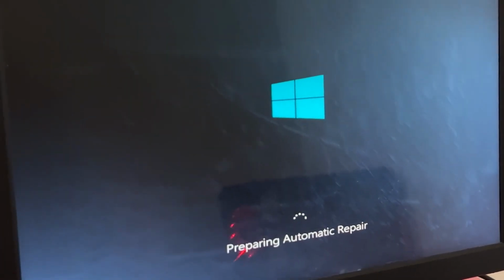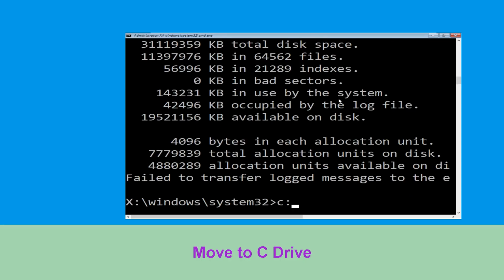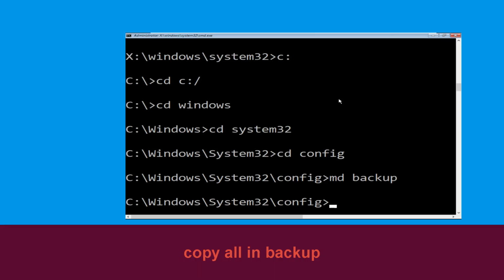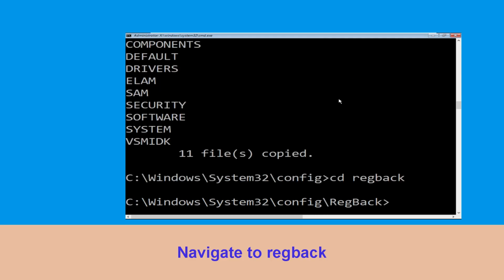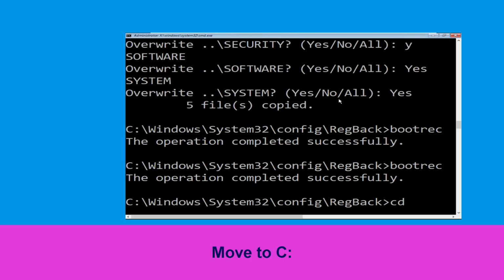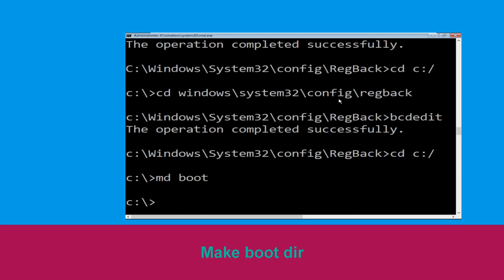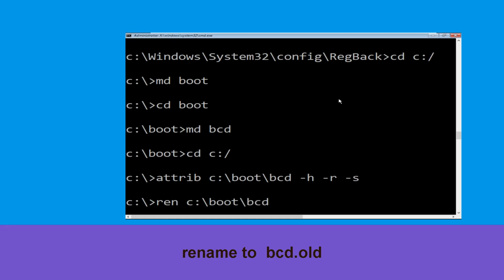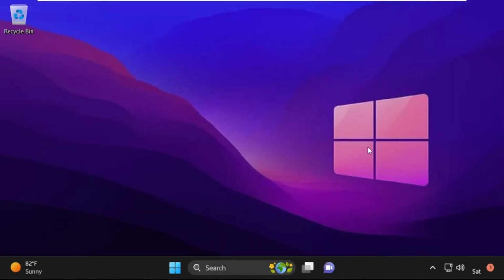0x000001D7 EFS_FATAL_ERROR Blue Screen Error Fix Windows 10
0x000001D7 EFS_FATAL_ERROR Blue Screen Error Fix Windows 10

• IRQL_NOT_LESS_OR_EQUAL Error
• BAD_POOL_CALLER Error
0x000001D7 EFS_FATAL_ERROR Blue Screen Error Fix Windows 10